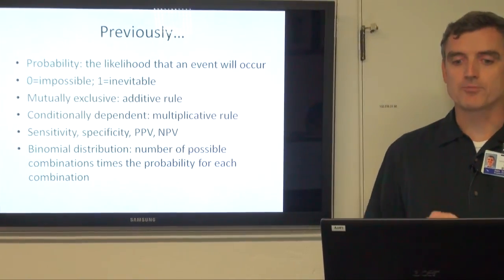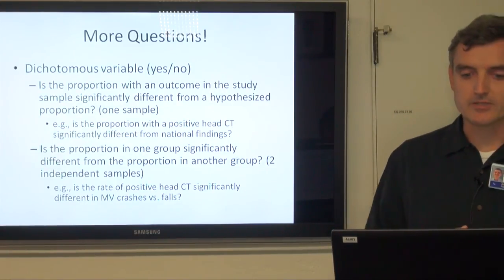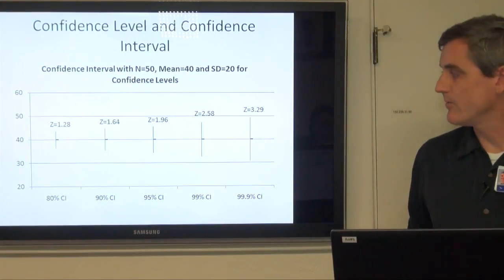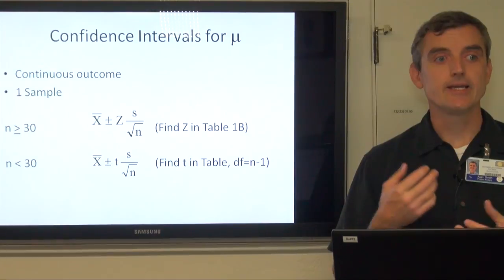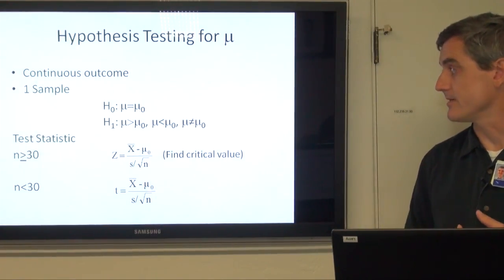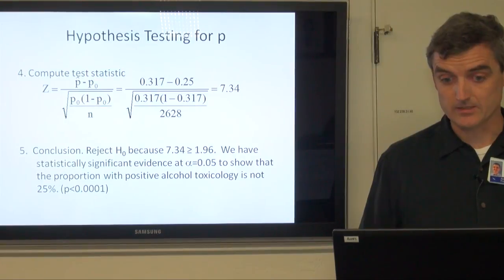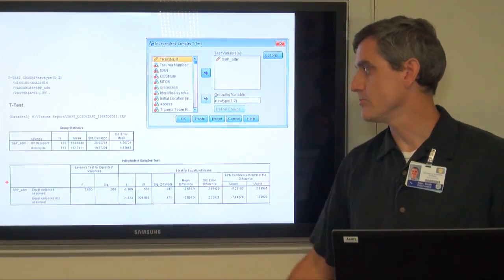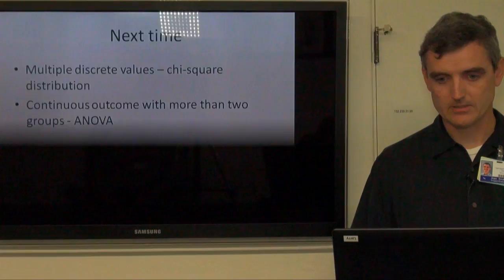Biostatistics & Epidemiology Lecture Series - Part 4: Statistical Inference Z and t tests